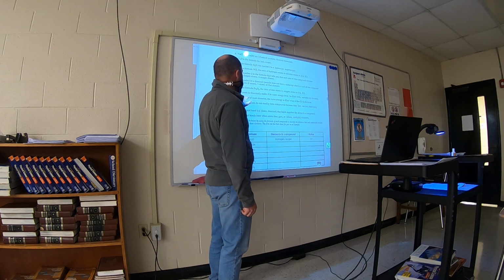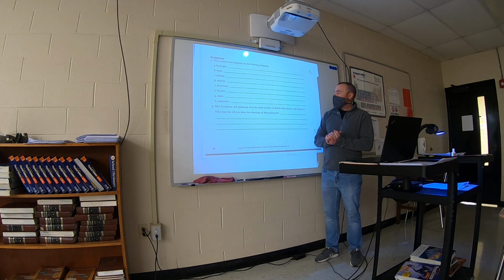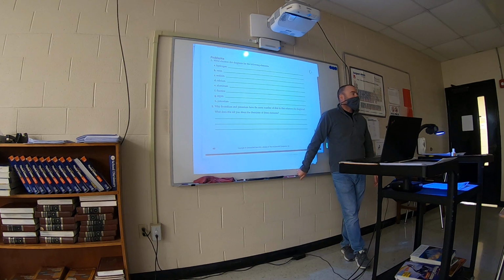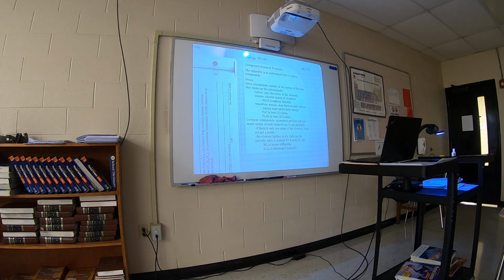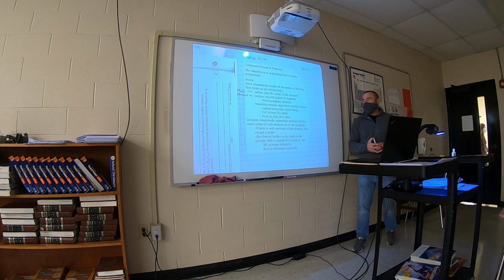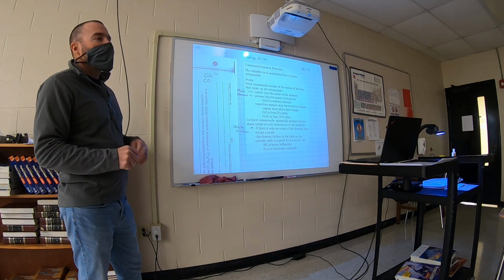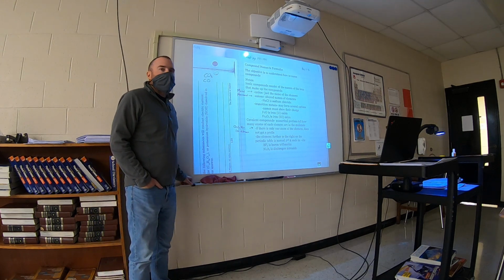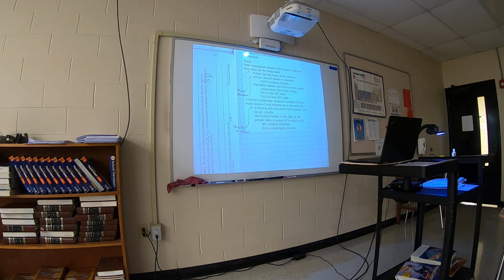Naming Compounds & Formulas Discussion I